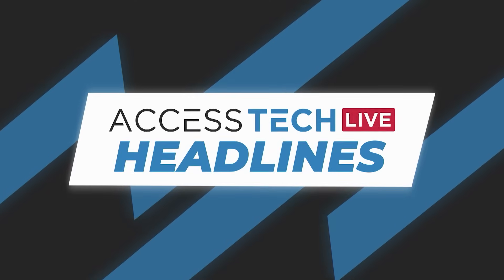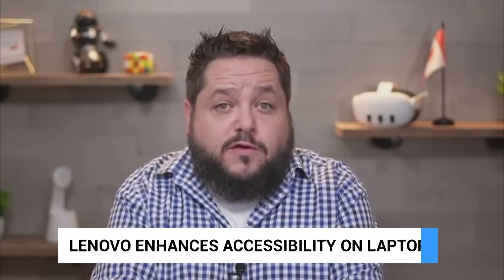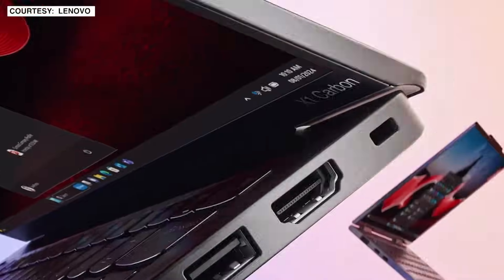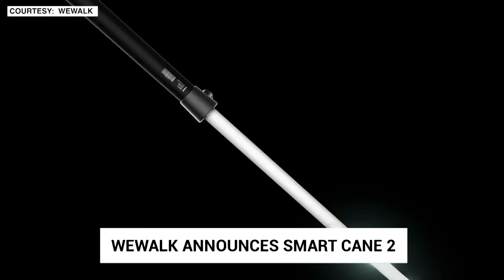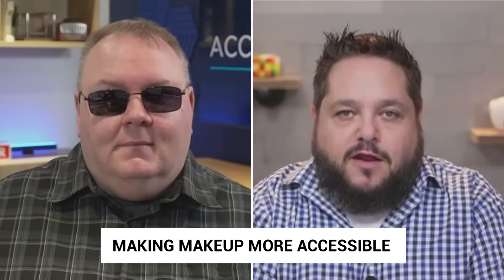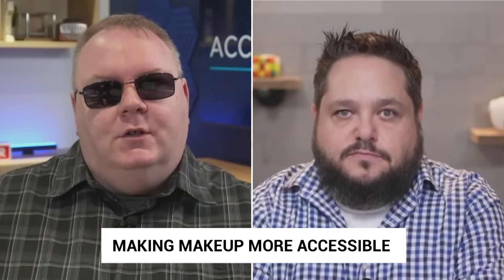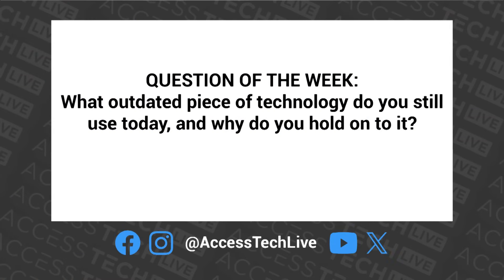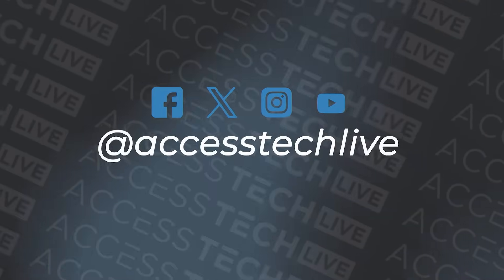Headlines in Accessibility and Tech for May 2, 2024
Headlines in Accessibility and Tech for May 2, 2024. Google introduces Gemini, its generative AI-powered assistant, to Android and iOS in Canada. Lenovo adds accessibility features to its ThinkPad keyboards for visually impaired users. WeWalk announces the Smart Cane 2 with AI voice assistant and improved design. Estee Lauder and Microsoft partner to develop AI solutions for inclusive beauty. The conversation also touches on outdated technology and the ban on cell phones in Ontario classrooms.

Chapters
00:00 Google Introduces Gemini AI Assistant
01:19 Lenovo Adds Accessibility Features to ThinkPad Keyboards
03:08 Estee Lauder and Microsoft Partner for AI Solutions in Inclusive Beauty
05:00 Exploring Outdated Technology
05:34 The Ban on Cell Phones Ban in Ontario Classrooms

About Access Tech Live
Access Tech Live is a weekly TV show that explores the world of technology and accessibility. Hosted by Steven Scott and Marc Aflalo, two experts in the field of assistive technology, the show features panel guests and features discussing how tech affects people with all kinds of disabilities. Whether it’s specialist gear or commercial devices, Access Tech Live will bring you the latest news, reviews, and interviews on how technology can enhance the lives of people with disabilities. Tune in every Thursday from noon to 1 pm ET on AMI-tv or stream online at accesstechlive.com to learn more about the intersection of technology and accessibility. Access Tech Live is the show that informs and educates you on all thing’s tech and accessibility. Don’t miss it!